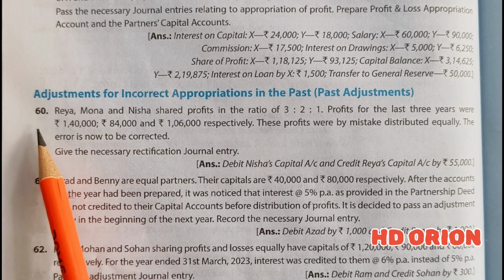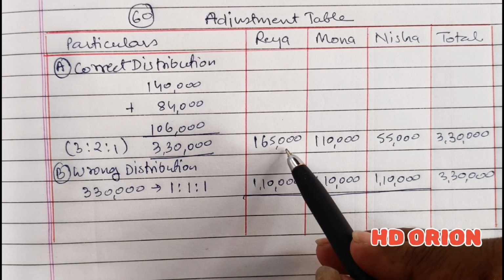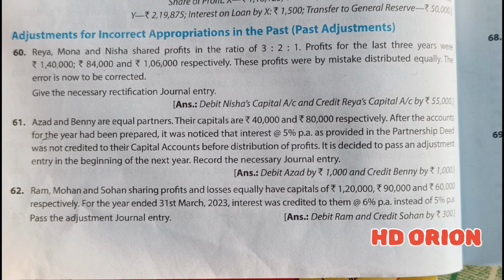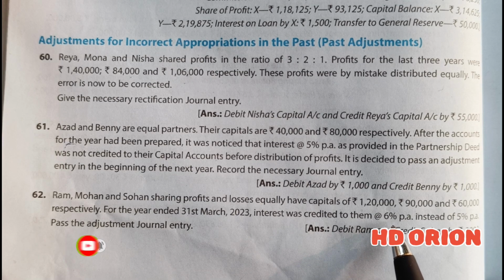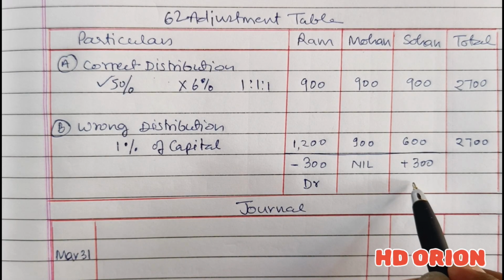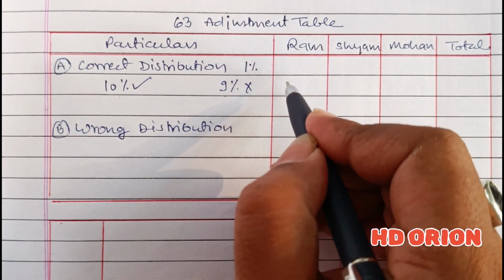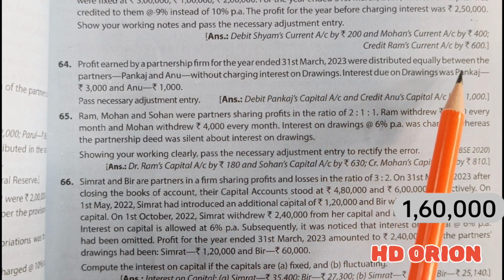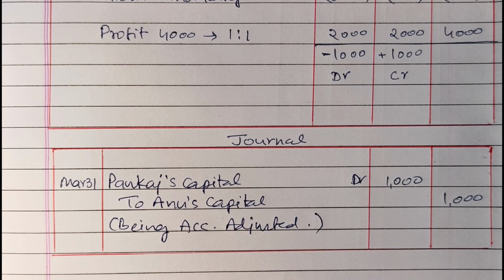14. Partnership Fundamentals, T S Grewal's Solution 60, 61, 62, 63 & 64, Past Adjustments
Partnership Fundamentals, T S Grewal's Solution 60, 61, 62, 63 & 64, Past Adjustments